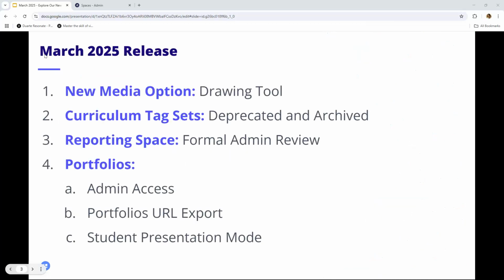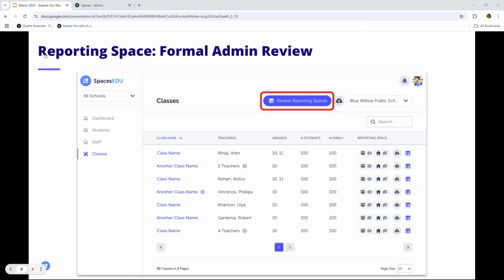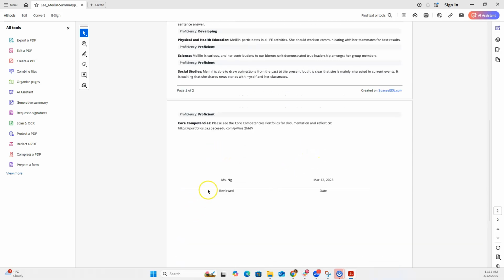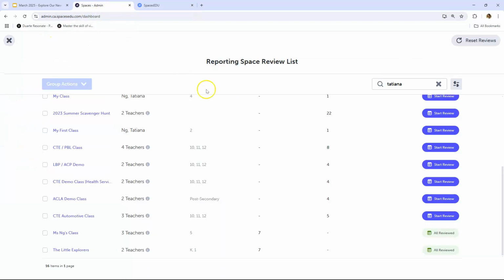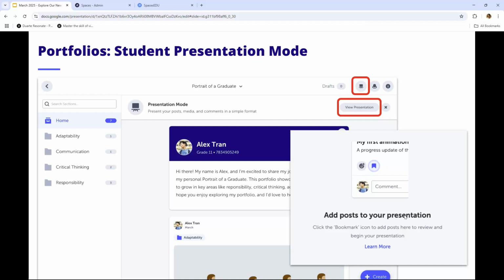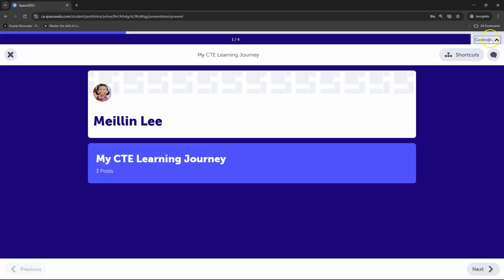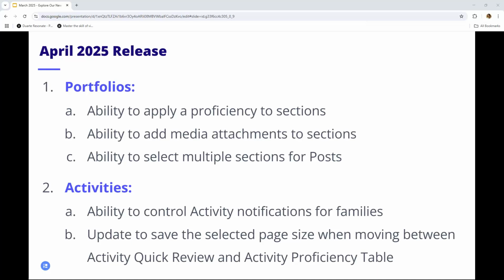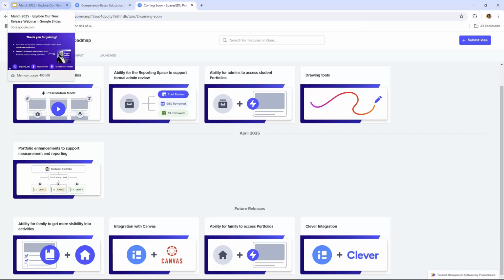Explore Our March Release | SpacesEDU Webinars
Join Tatiana as she explores the SpacesEDU new features and enhancements in this March 2025 release.

Check out our Product Roadmap for updates and submitting your own ideas